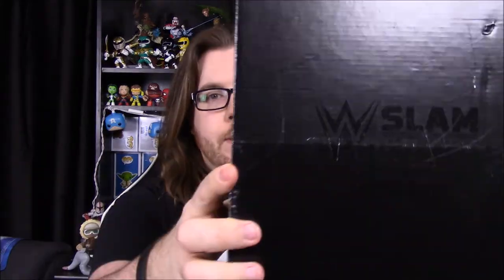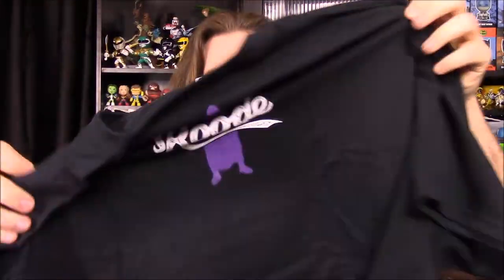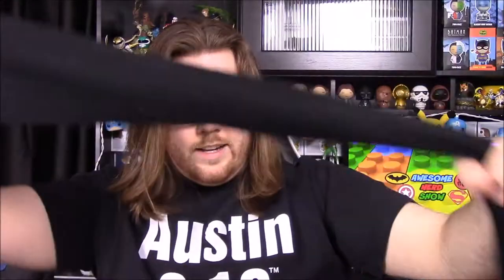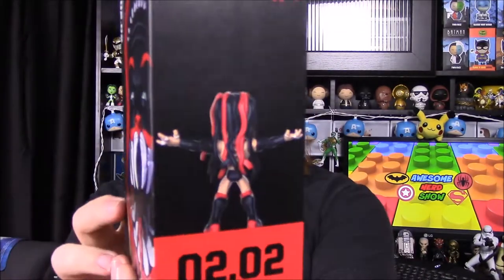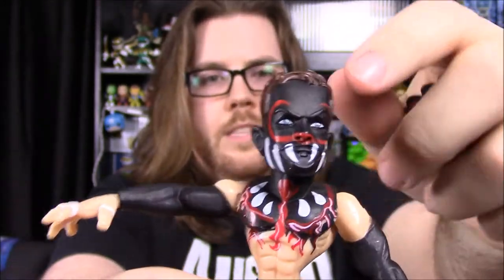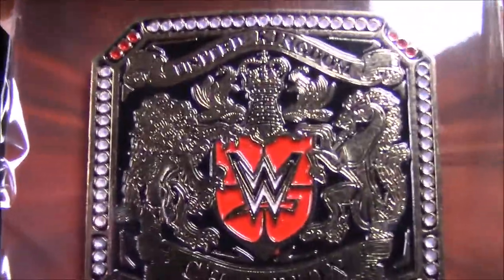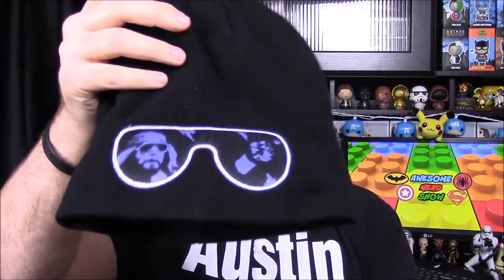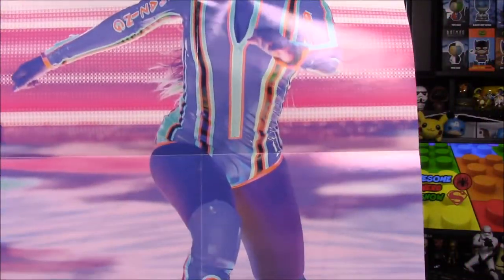WWE Slam Crate Unboxing [February 2018] - Make An Entrance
Unboxing the WWE Slam Crate, powered by Loot Crate, for February 2018 box with theme of Make An Entrance. The box includes items from superstars like Bobby Roode, Finn Balor, Macho Man Randy Savage, Naomi, and the UK Championship.

Xbox - FallenRedZeo